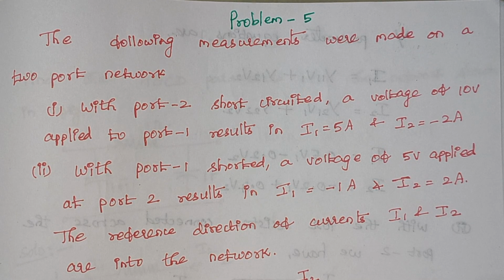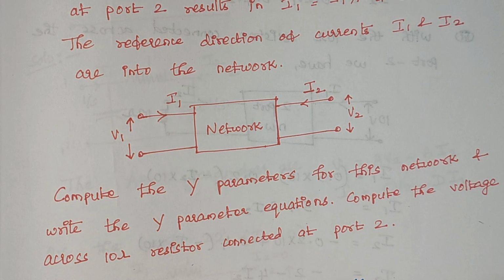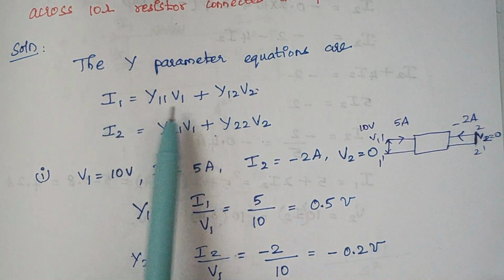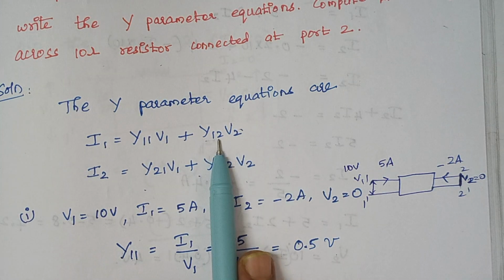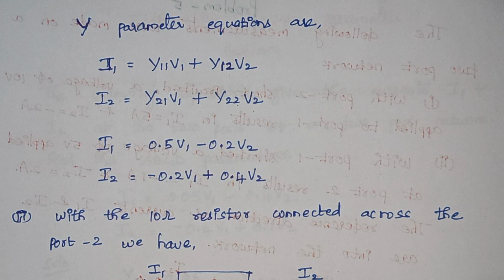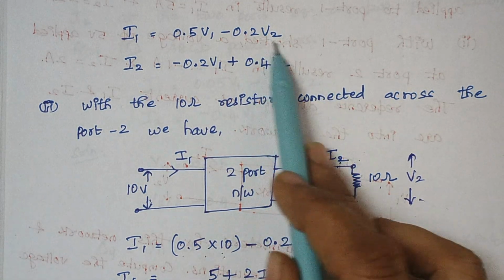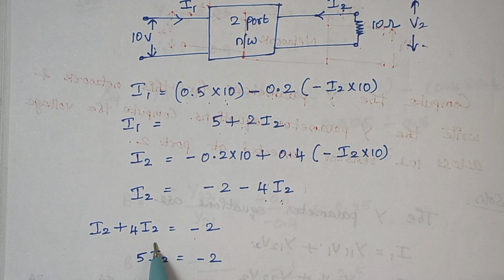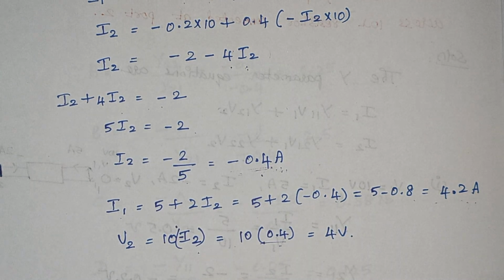Two port networks Problem -4 (ABCD or Transmission Parameters)